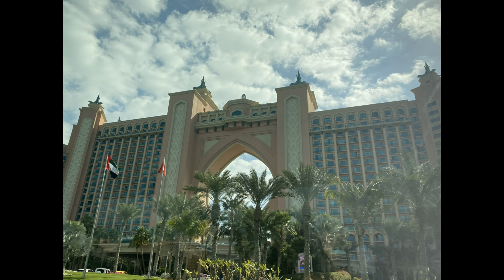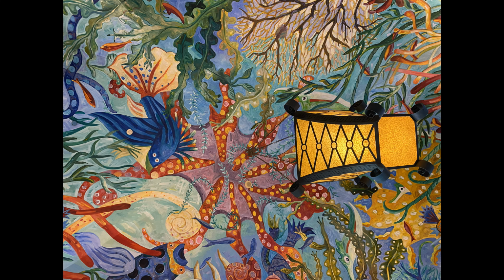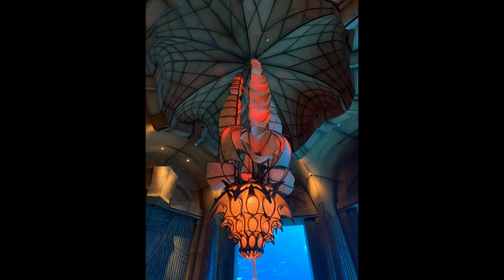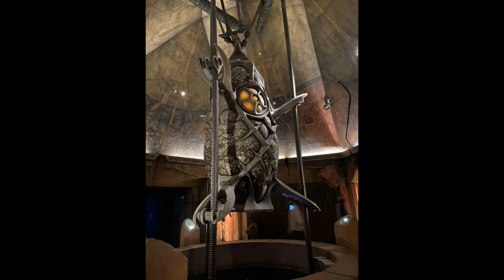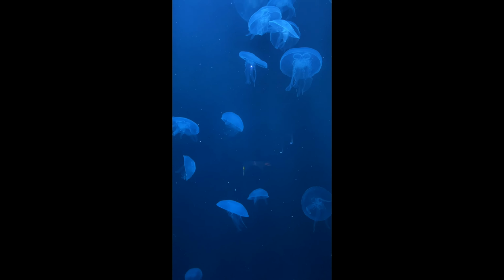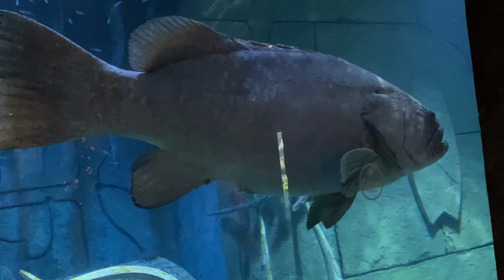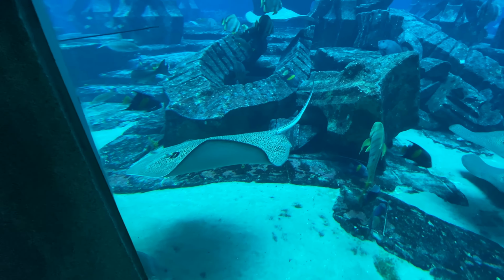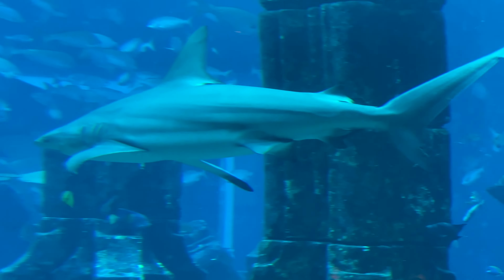World Expo 2020 trip - Atlantis the Palm, Dubai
Atlantis The Palm, Dubai is a 1,548 room nautically themed luxury hotel resort located at the apex of the Palm Jumeirah in the United Arab Emirates.  There are two wing, the East and the West Tower, linked together by the Royal Bridge Suite.  On site attractions include, but are not limited to the Aquaventure water park and the Lost Chambers Aquarium, home to over 65,000 marine animals.